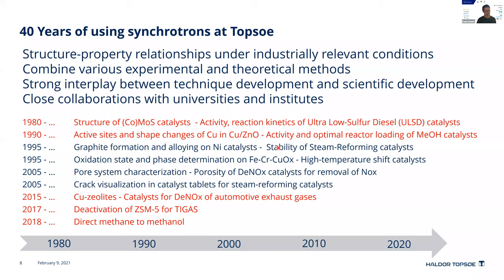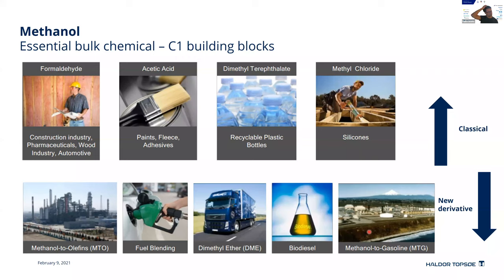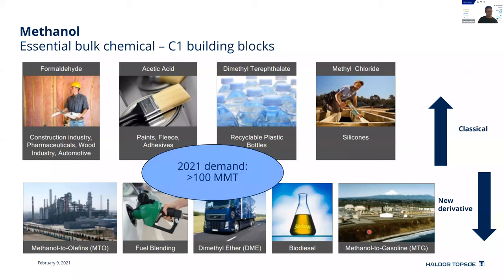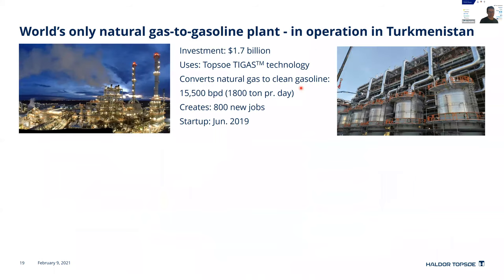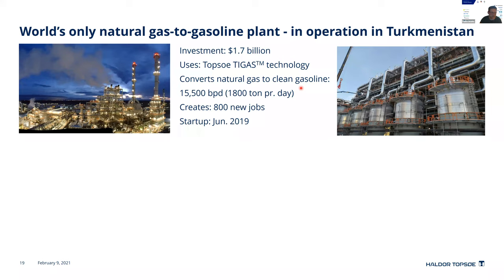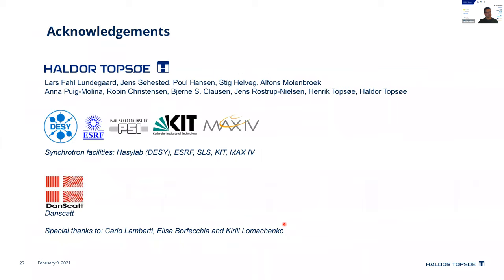Pablo Beato - The use of synchrotron radiation in industrial catalysis research